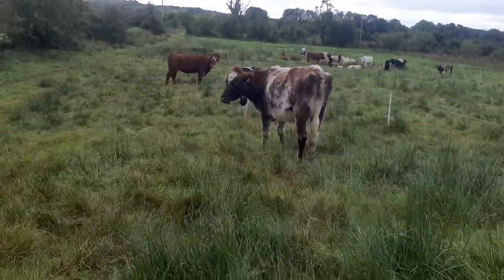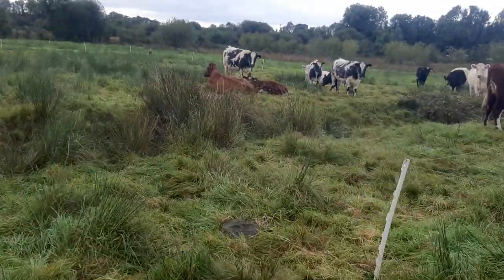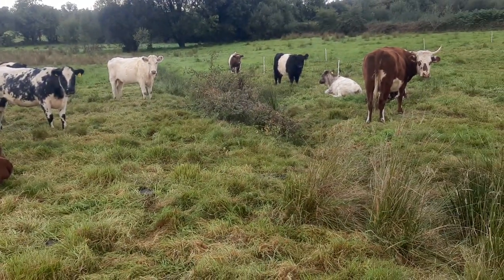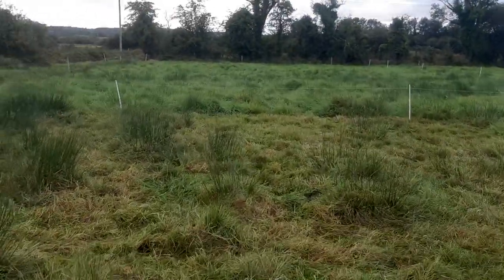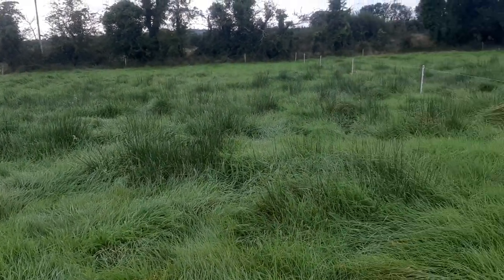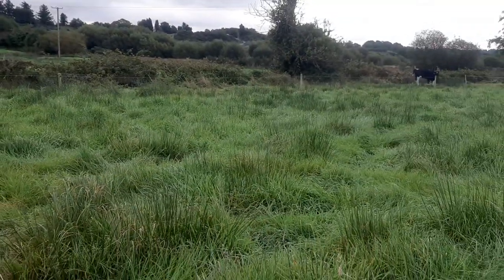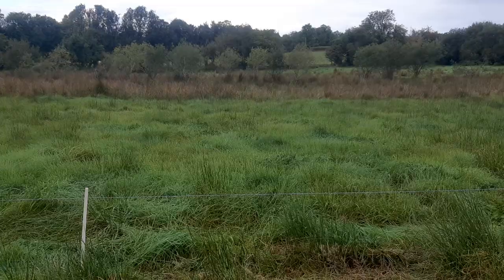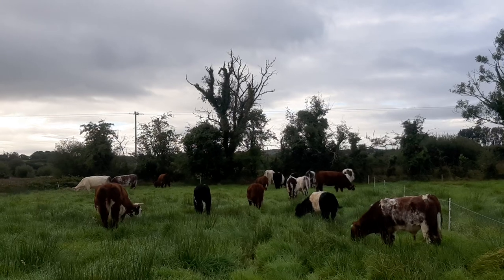How I farm 90 acres when I've only 30. Mob grazing the regenerative farming way 😉